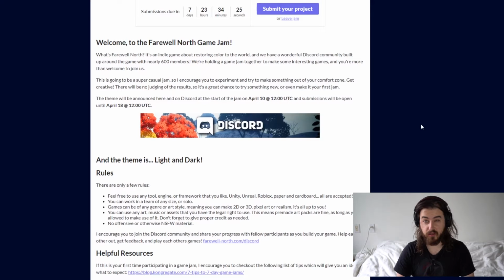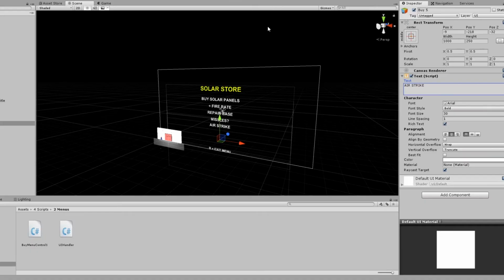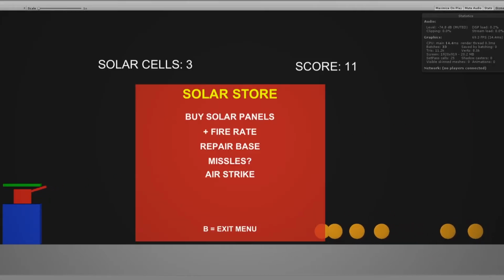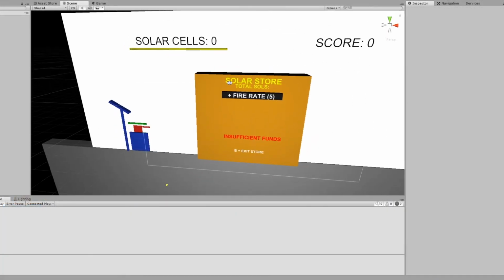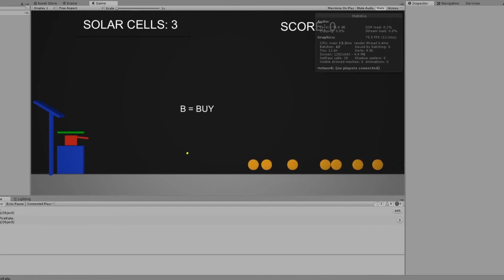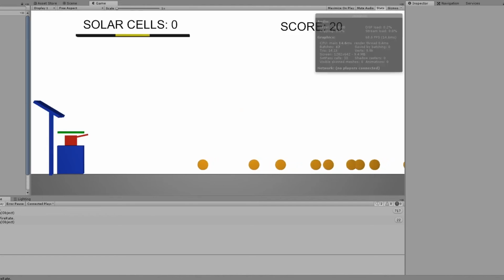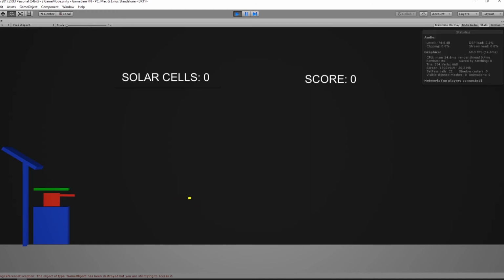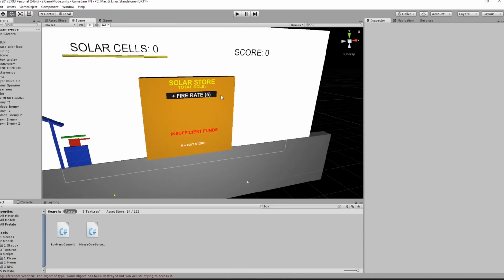Farewell North - Community Game Jam - Day 2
Theme = Light and Dark and you have 7 days to make a game. This is my first game jam and this is my progress for day two!